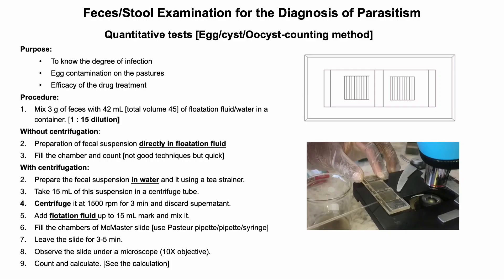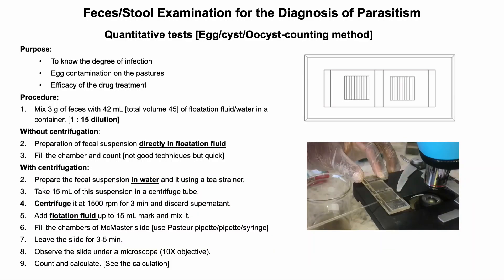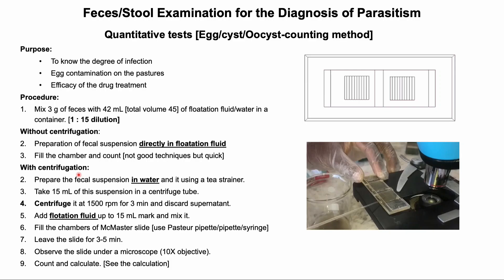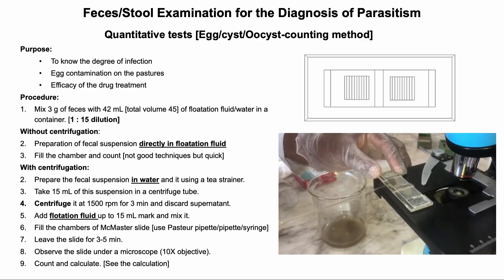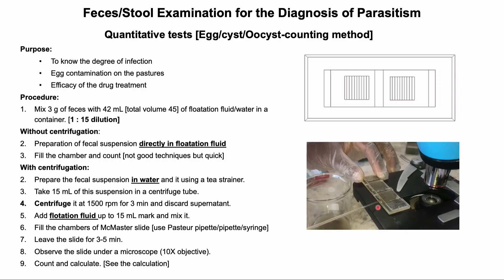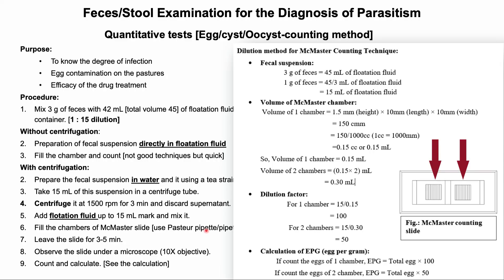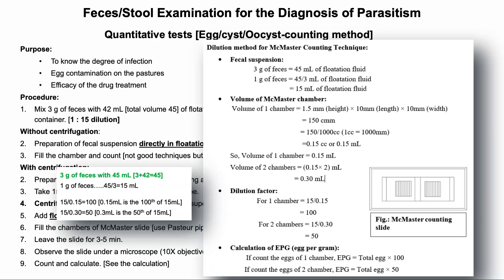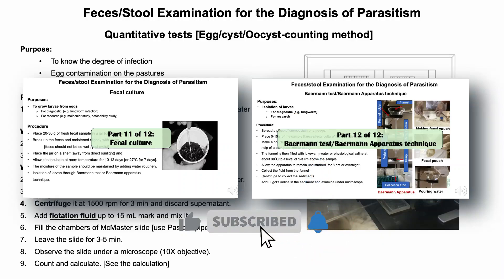Part 10: Modified McMaster techniques for counting eggs, cysts and oocysts from feces or stool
Count Parasite Eggs/cysts/oocyst Faster & More Accurately: Modified MacMaster Hack!"

The MacMaster technique is a widely used method in parasitology to quantify the number of parasitic eggs or cysts or ocysts in a fecal (also stool) sample. It is especially valuable in veterinary medicine to assess the degree of parasitic infections in livestock, such as helminths (worms like nematodes), but it can also be used for other types of parasites. The following has been discussed in the lecture.

Key moments:
0:00 Intro
0:25 What is counted in quantitative tests of feces or stool?
0:36 Purpose of Quantitative tests
1:17 List of Quantitative tests
1:35 Materials required
1:53 Procedure of MacMaster technique
1:47 Floatation fluid for modified MacMaster technique
4:08 Calculation/Reading  of MacMaster slides
4:13  Expression unit of MacMaster technique
5:50 Interpretation of results